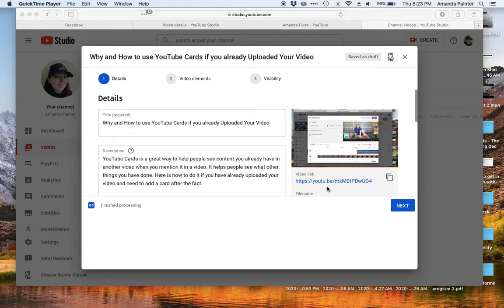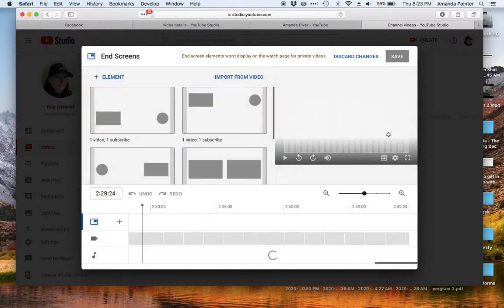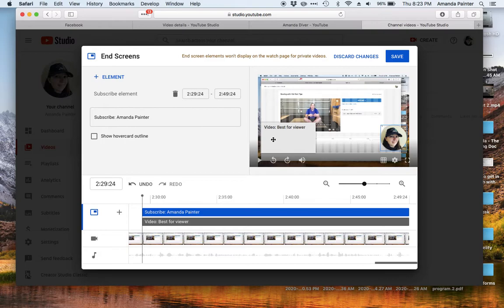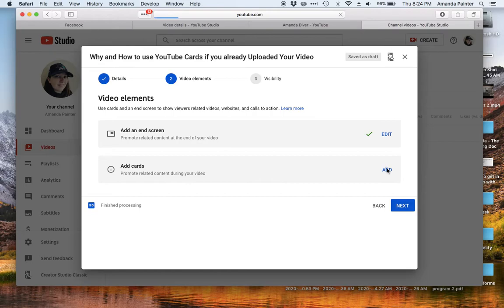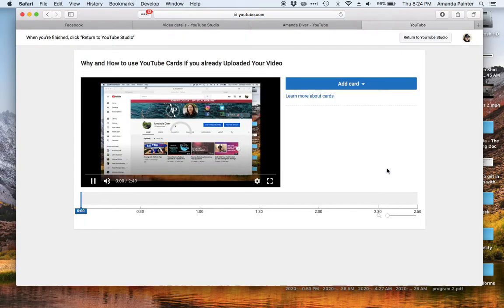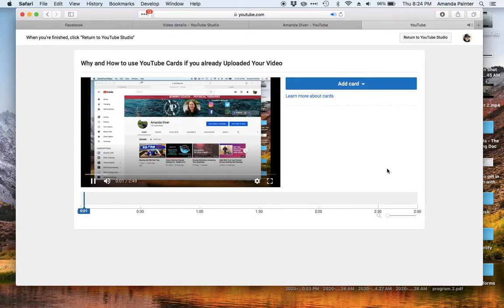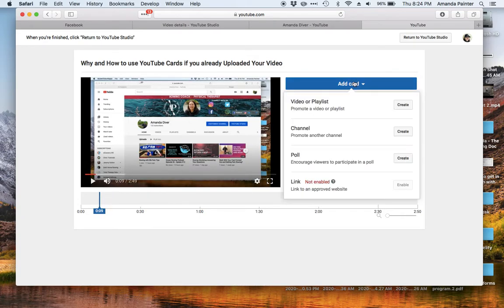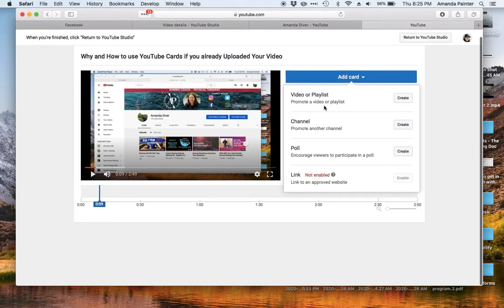How to use YouTube Cards When Uploading Your Video Step-by-step Guide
Cards are a great way to help viewers see your other content that is relevant to what you might mention in a video. Here is how to use them, and apply them when uploading your video for the first time.